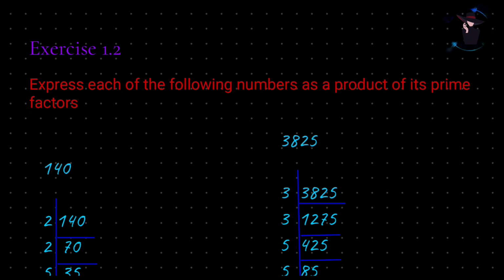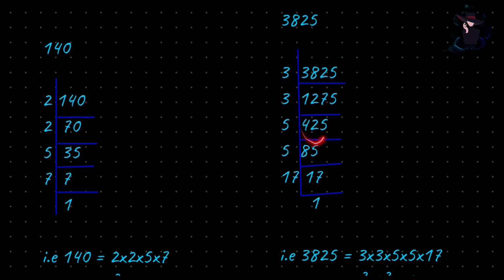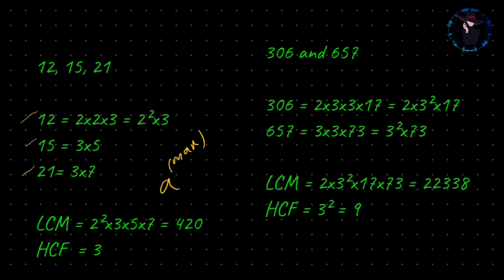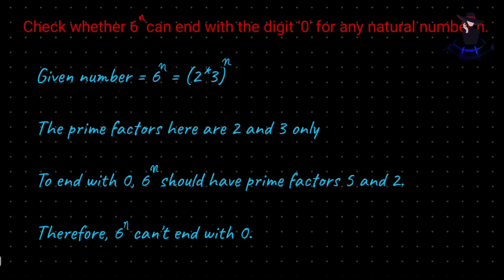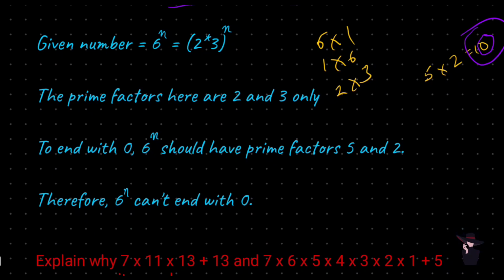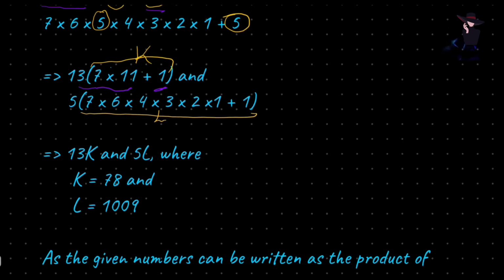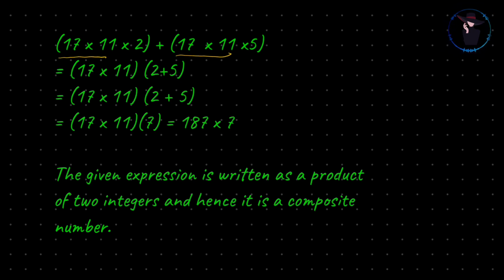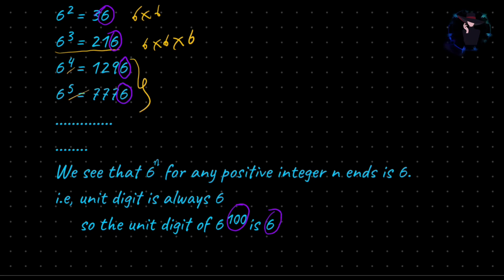10th class math || SSC math || chapter 1 real numbers exercise 1.2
10th class math || Chapter 1 real numbers exercise 1.2 tutorial/explanation

Best regards
Inizio